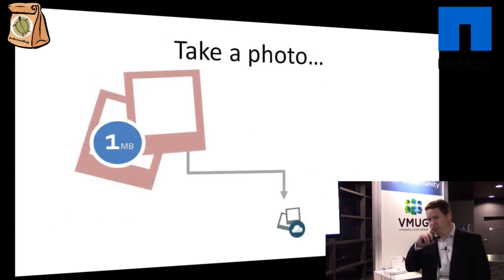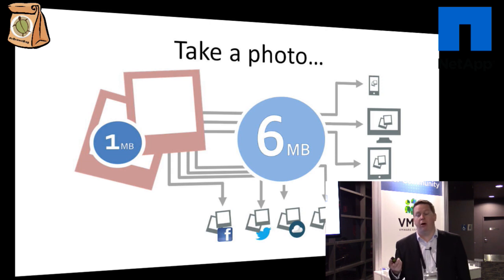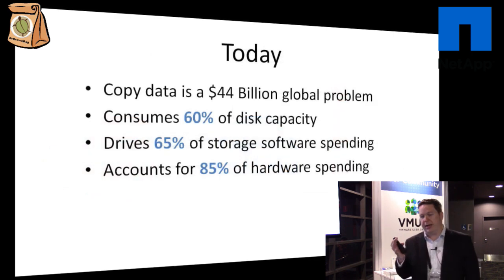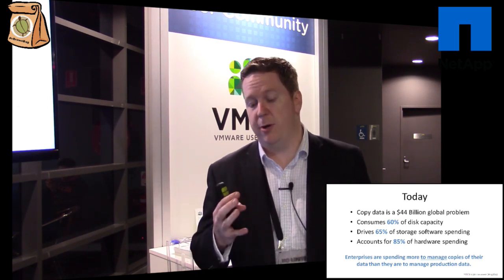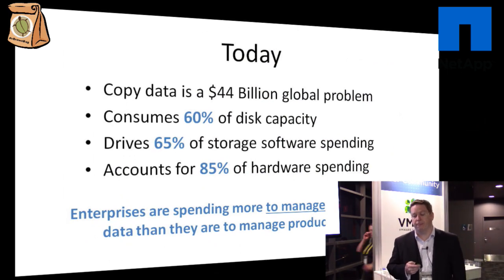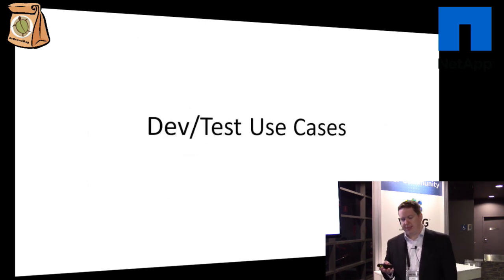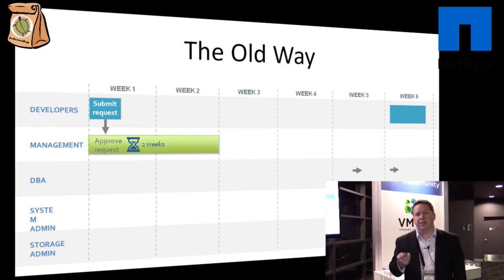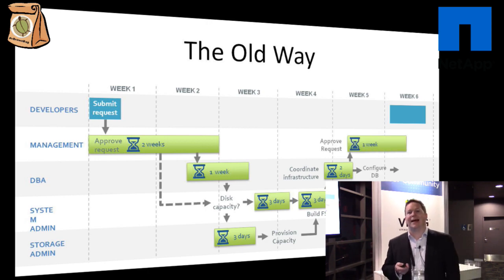vBrownBag 2014 vForum Sydney - Jeff O'Connor - The Copy Data Conundrum